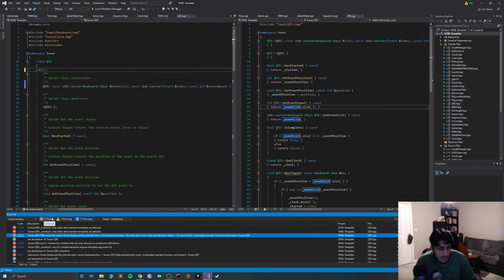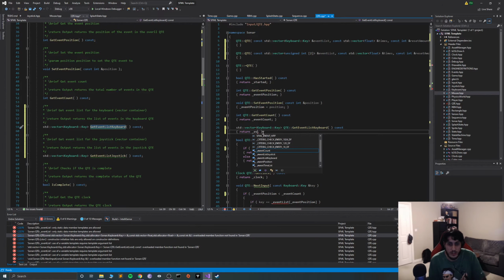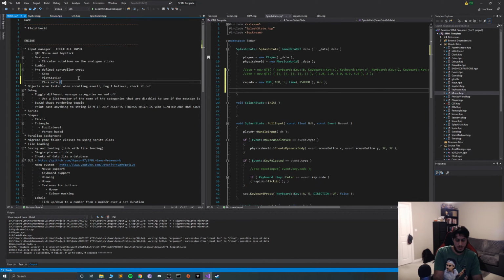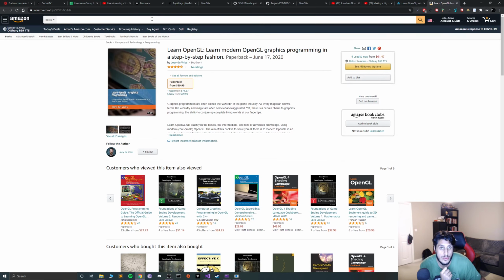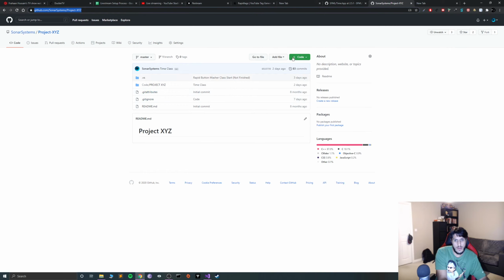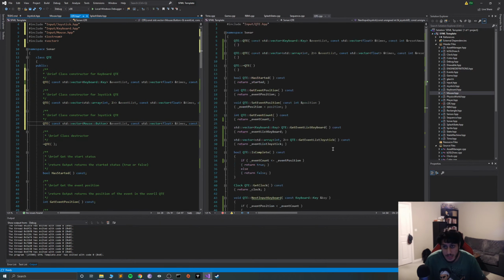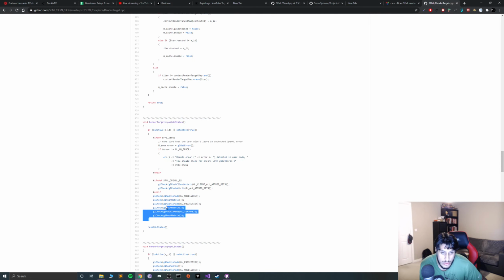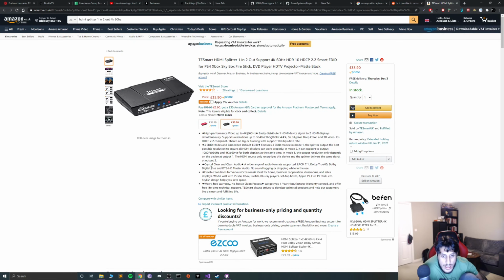Game Engine Coding Livestream Part 11 - QTE Mouse & Joystick Part 2